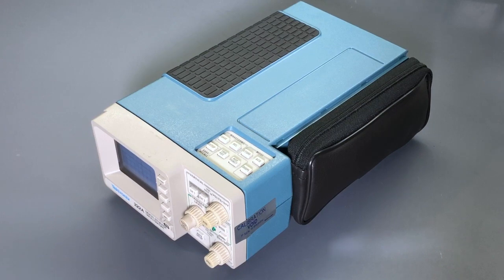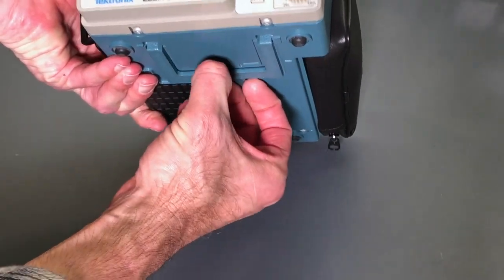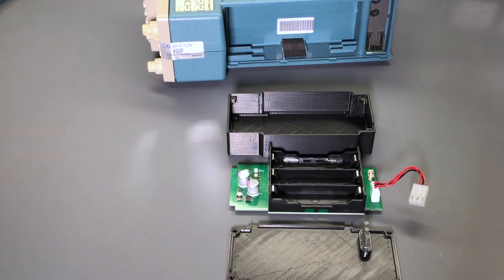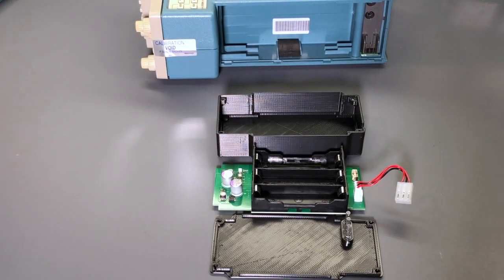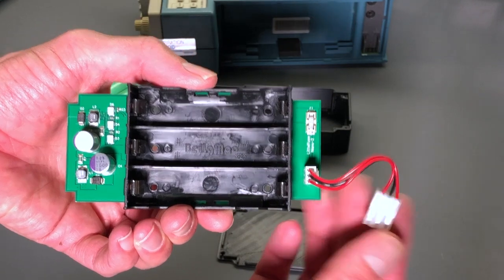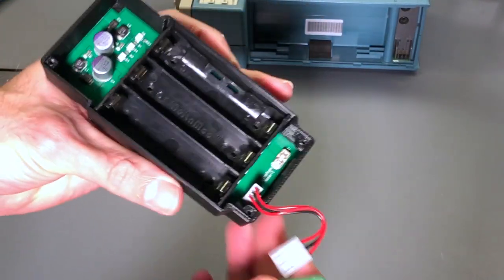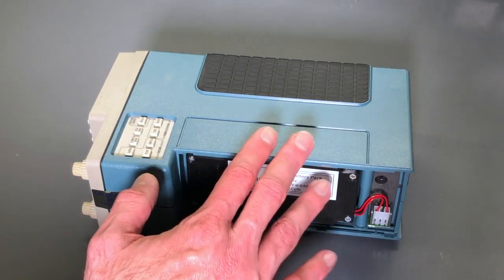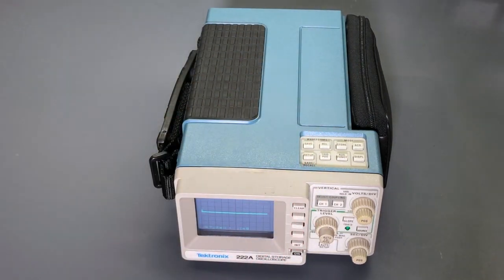Tektronix 222A Oscilloscope Obsolete Battery Replacement Solution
Vintage Tektronix 222A digital oscilloscope obsolete battery replacement solution and tips. Also applies to Tektronix models 222, 222PS, and 224.